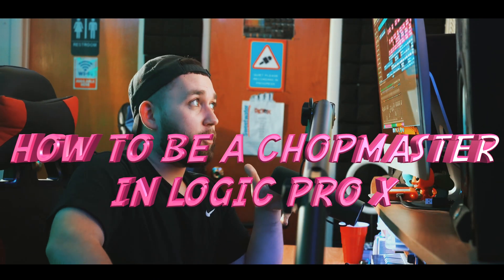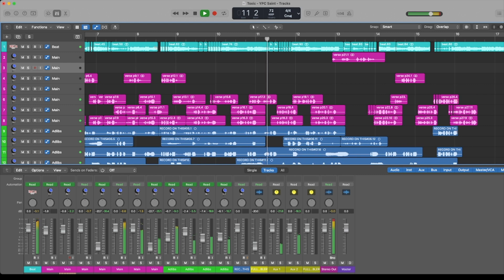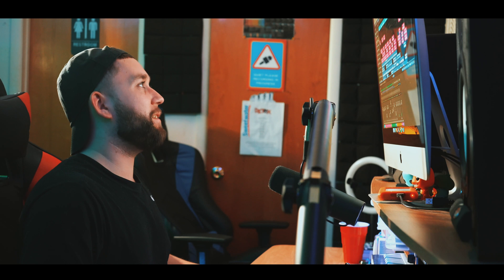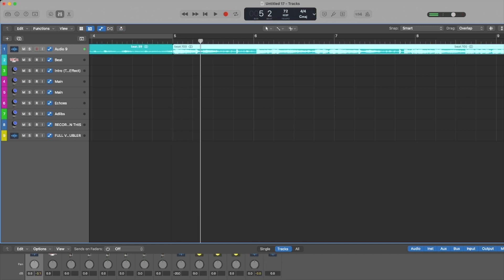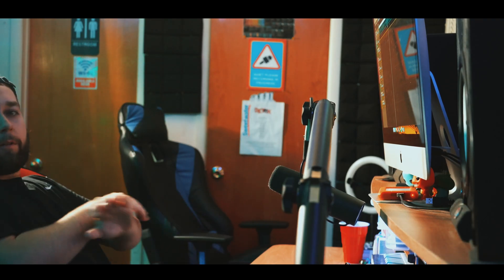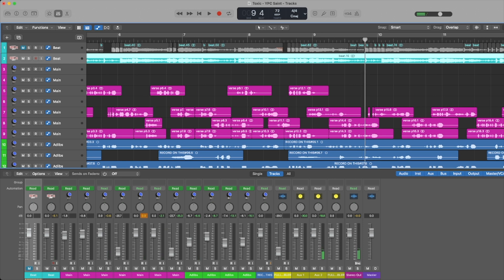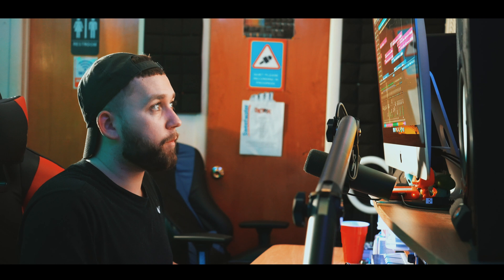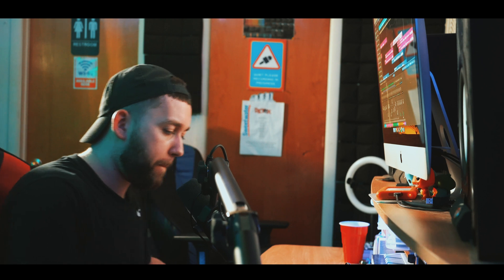How To Chop Beats & Add Vocal Stutters In Logic Pro X - Tony Tutorials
Tony Lit from Detox Studios walks you through how to chop beats and add vocal stutters in Logic Pro X